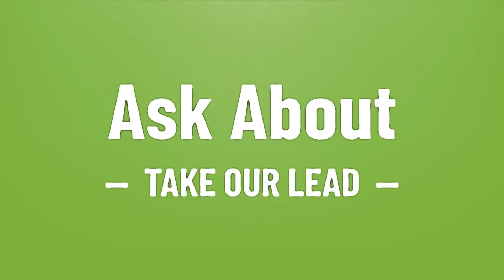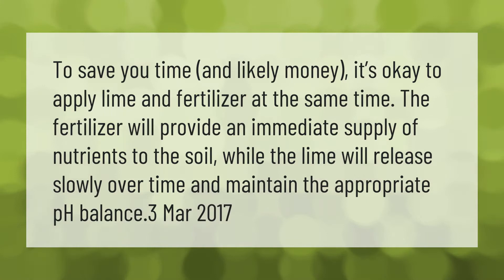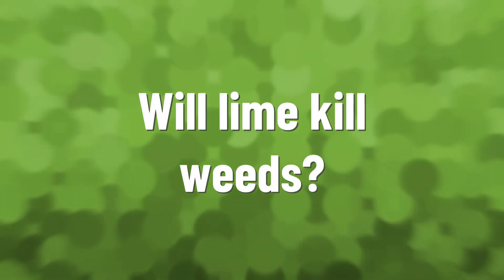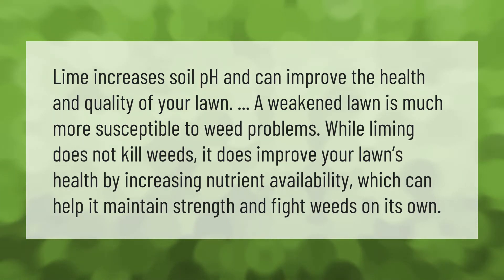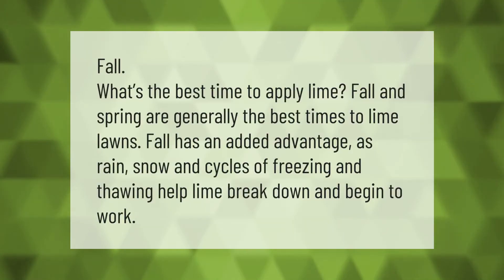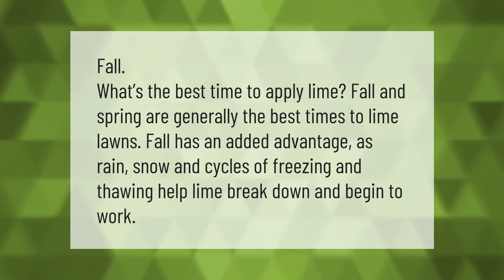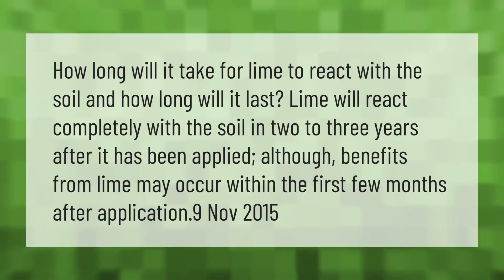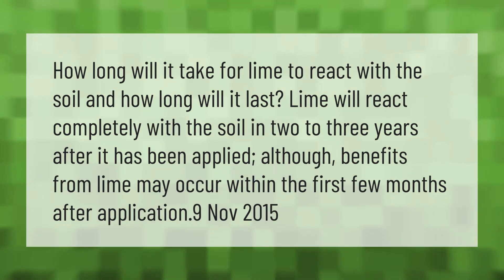Can I apply lime and fertilizer at the same time?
00:00 - Can I apply lime and fertilizer at the same time?
00:38 - Will lime kill weeds?
01:08 - What is the best time to apply lime?
01:35 - How long does it take for lime to take effect?

Laura S. Harris (2021, April 17.) Can I apply lime and fertilizer at the same time?
    AskAbout.video/articles/Can-I-apply-lime-and-fertilizer-at-the-same-time-236927